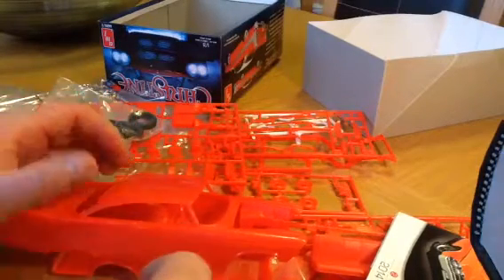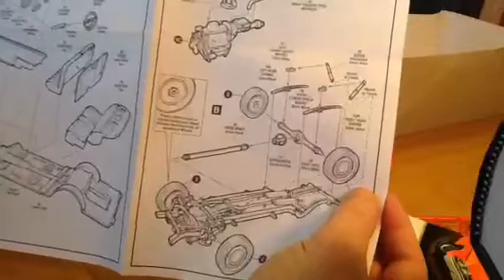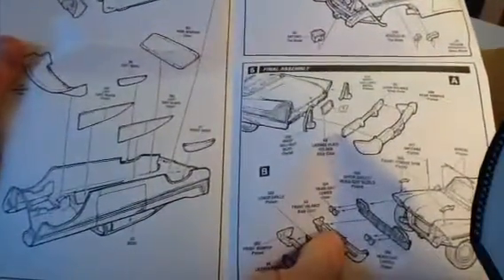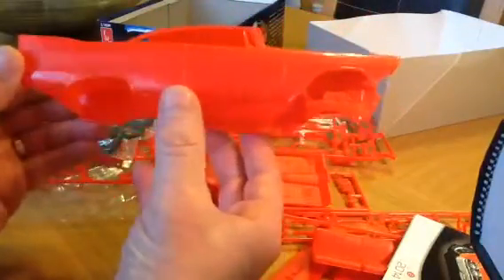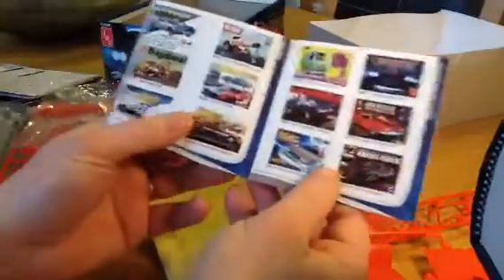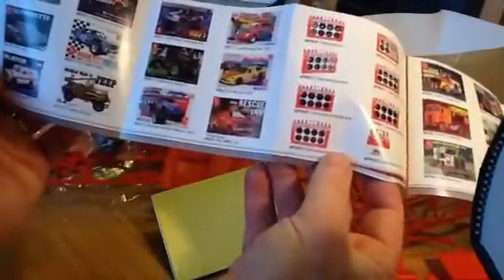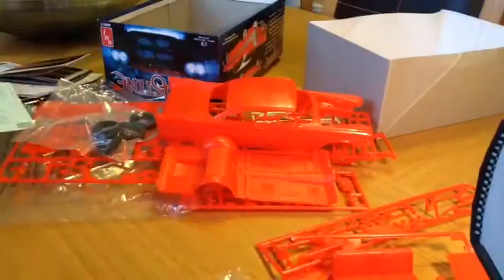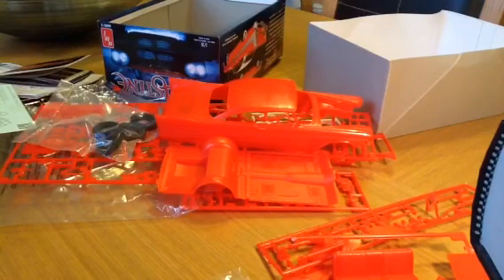Box stock build 2016 Christine review part 2